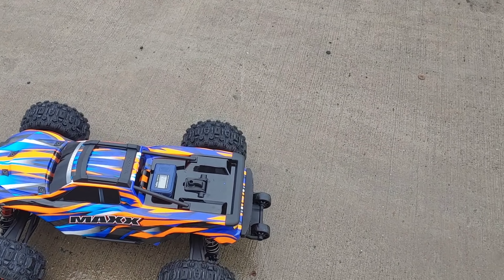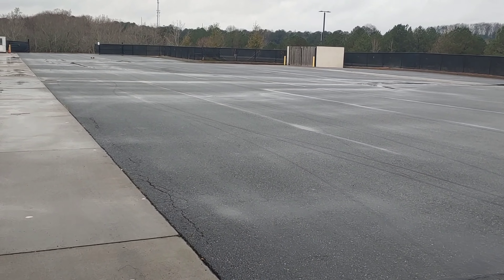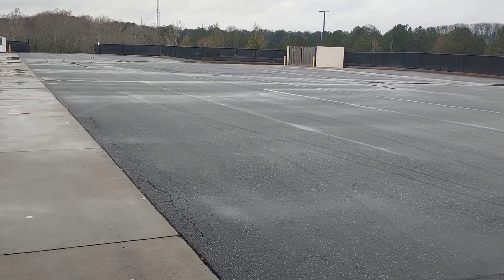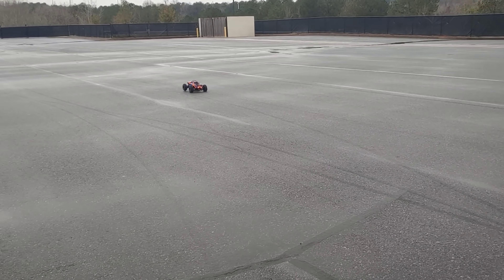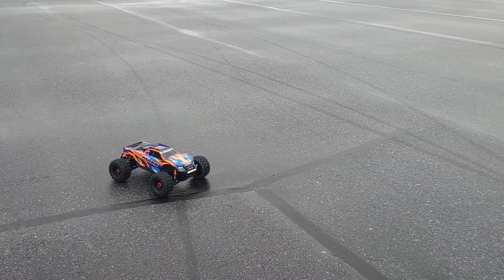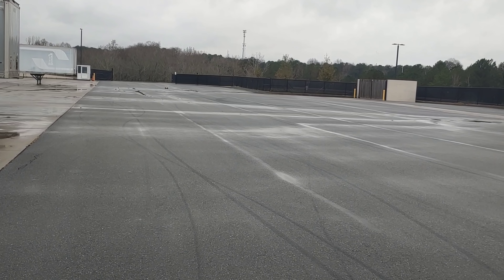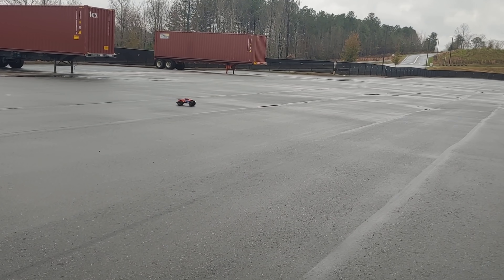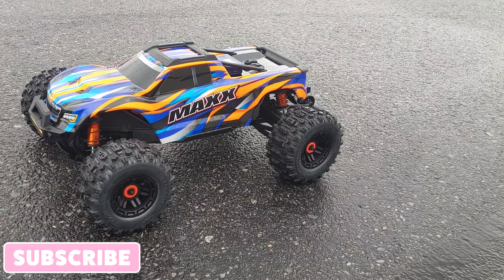Super Speed Saturdays - Traxxas WideMAXX V2 Speed Test Box Stock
speed test of the all new Traxxas Maxx V2.

link to Lipos
4s